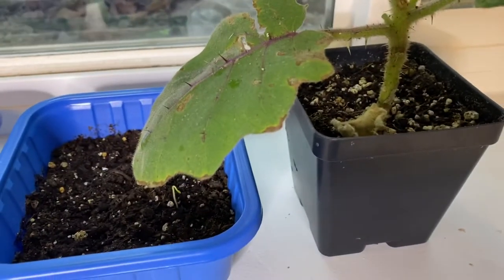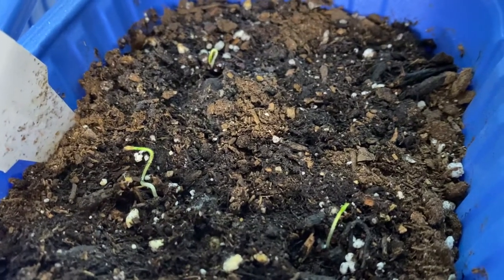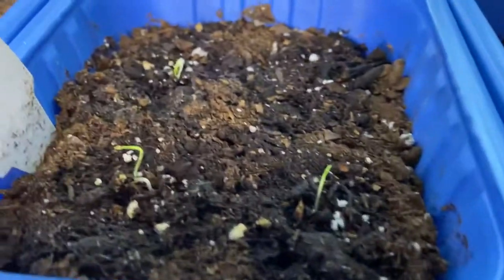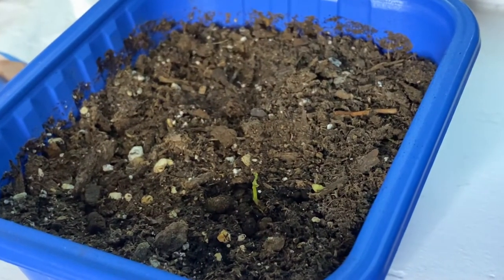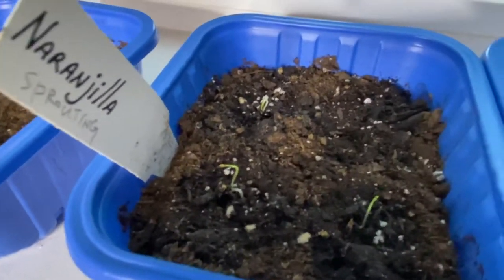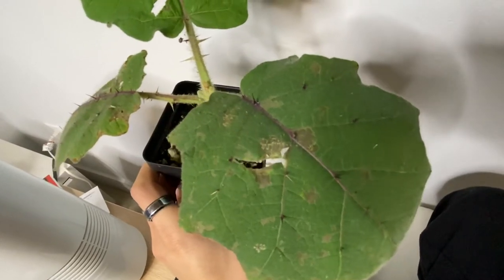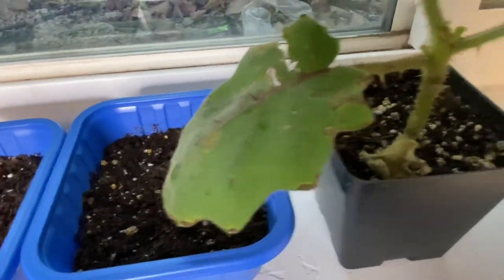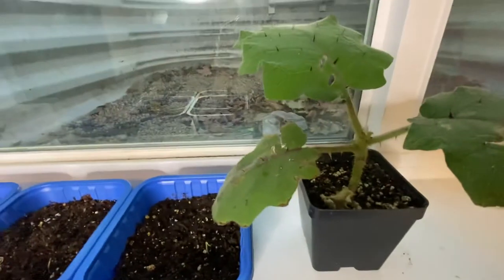Naranjilla Plant Grow Journal #2 (Lulo Fruit)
This is six days after the last video.